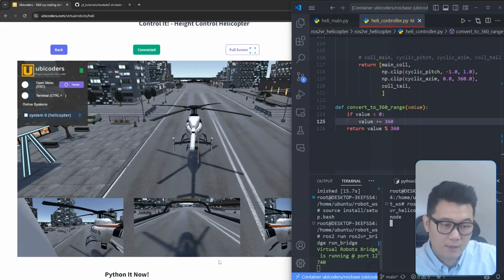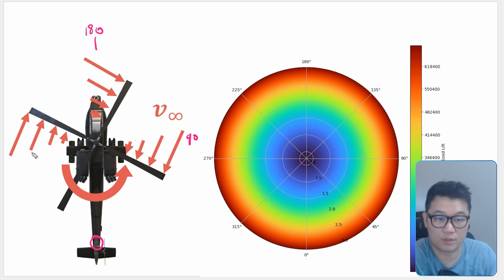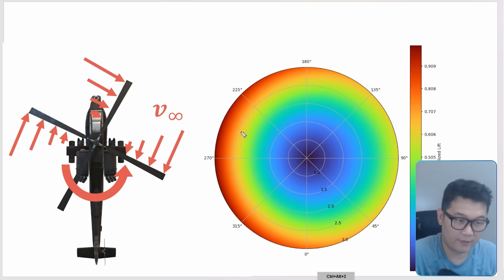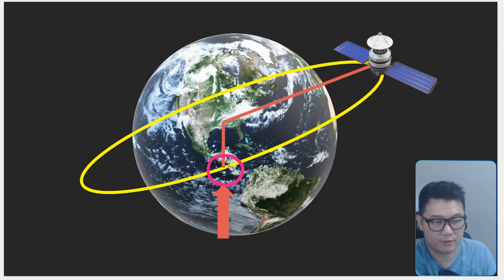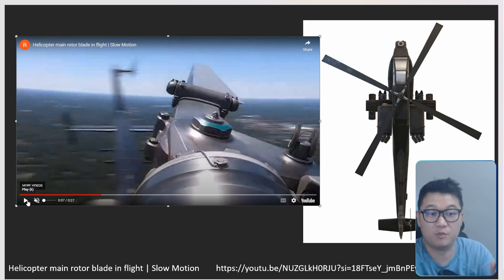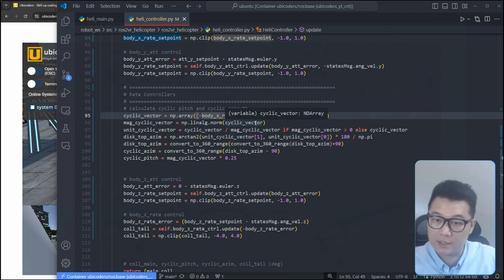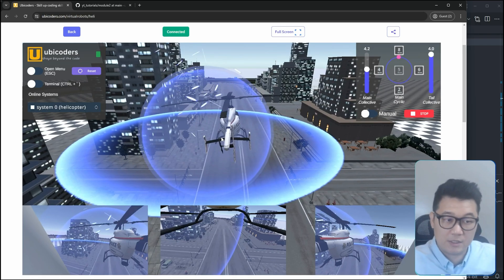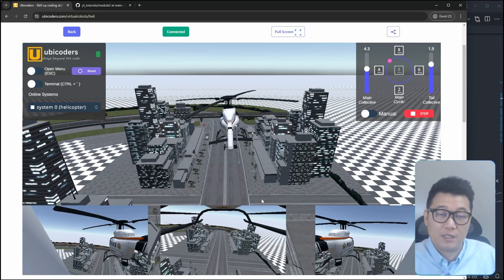Ultimate Control: Cyclic Pitch Mastery with ROS and Python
In the last video, we discussed how to control the altitude of the virtual helicopter. However, the tail rotor caused a problem with the helicopter's horizontal position control, causing it to move to the right side. In this video, we will fix this by controlling the helicopter's cyclic pitch, allowing it to navigate to any desired position without any delay.

We'll cover:

Understanding the cyclic pitch control of a helicopter.
Adjusting the helicopter's pitch angle to correct horizontal movement.
Setting up and running the control algorithms in Python using ROS2.
Implementing gyroscopic precession in the control algorithm.
Practical demonstrations of the improved control system in a virtual environment.
Join me as we dive into the details of cyclic pitch control, ensuring our helicopter can maintain stable and accurate navigation.

⏲️Time Stamps:
0:00 intro
0:24 what we will cover
1:12 cyclic control of a helicopter
3:51 gyroscopic precession
6:55 manual control of cyclic pitch
7:19 python script in ros2
8:50 running the script